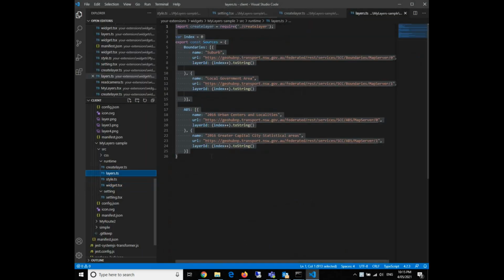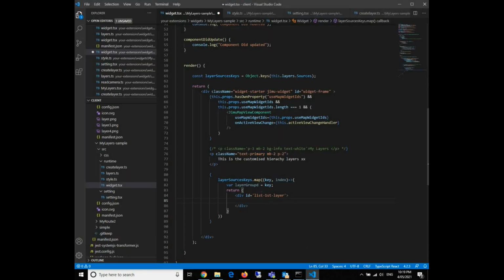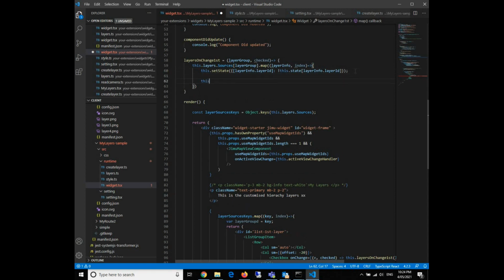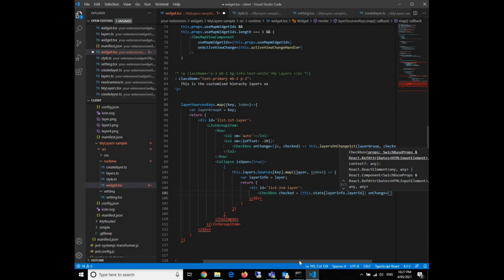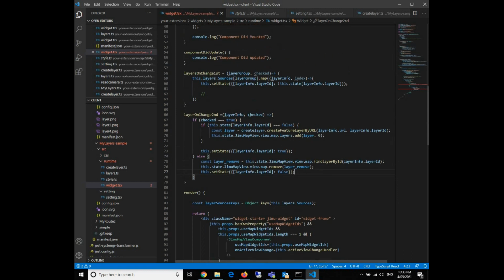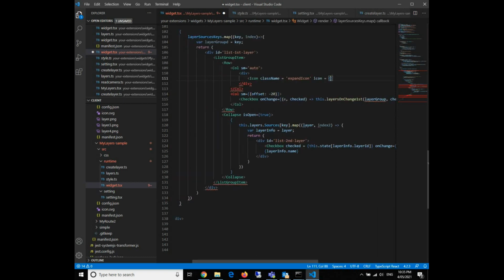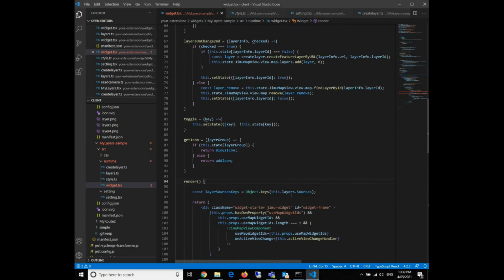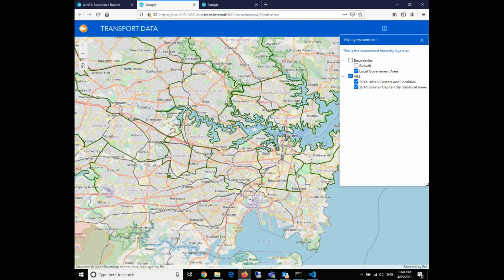Customize Widgets in ArcGIS Experience Builder with ReactJS & ArcGIS API for Javascript (part 2)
This series of videos will show how to develop a customised hierarchy-layer widgets in new ArcGIS Experience Builder with React.js, ArcGIS Javascript API & Reactstrap, as well as how to deploy Customised ArcGIS Experience Builder App on ArcGIS Portal Enterprise. Let's start moving from the old ArcGIS Webapp Builder to the new esri product. Initially 3 parts in total, maybe more in future.

Related Database & Python Topics:

How to archive spatial data from ArcGIS File Geodatabase to Oracle with PL/SQL, Python and FME 1

How to archive spatial data from ArcGIS File Geodatabase to Oracle with PL/SQL, Python and FME 2